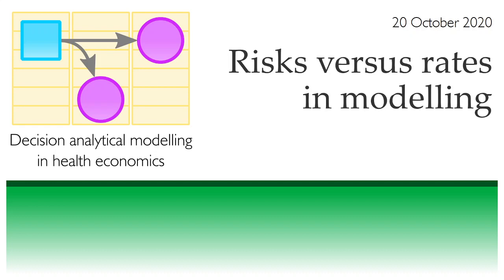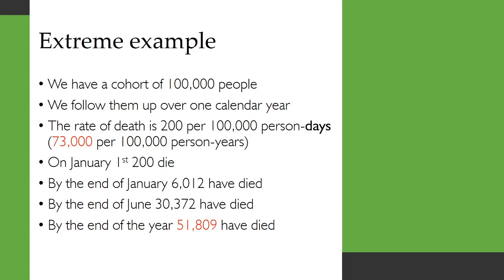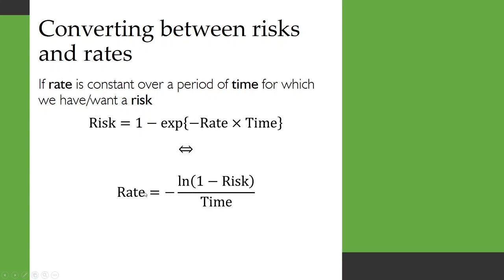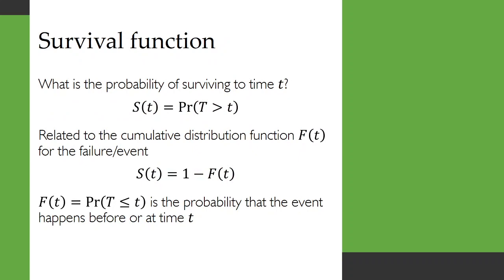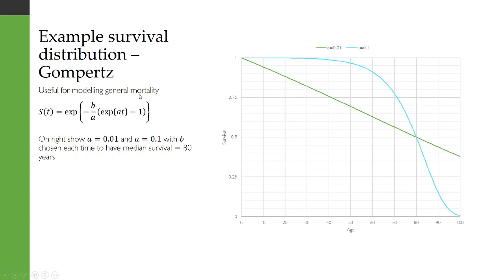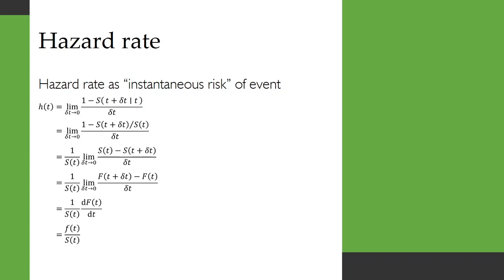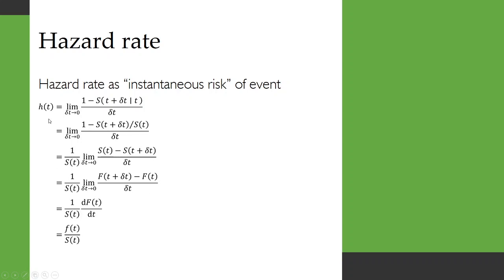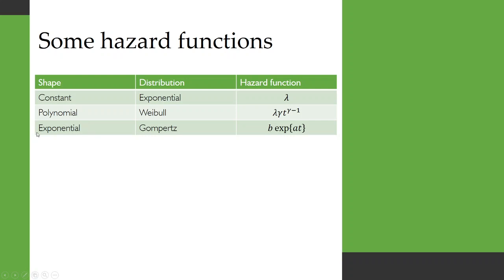Risks versus rates in modelling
We take a deep dive into the differences between risks and rates so you hopefully never confuse them when building your own models.